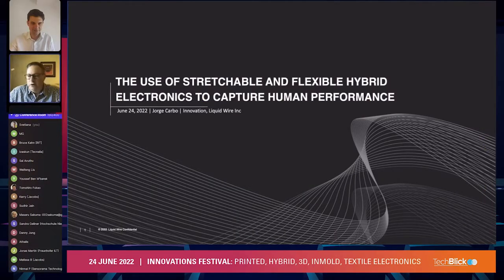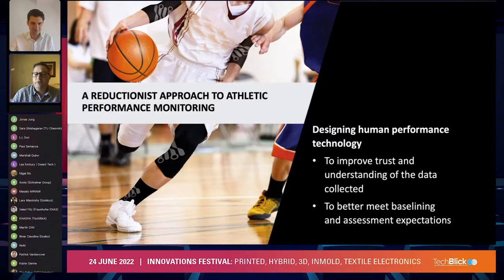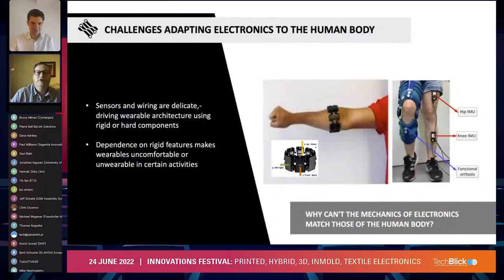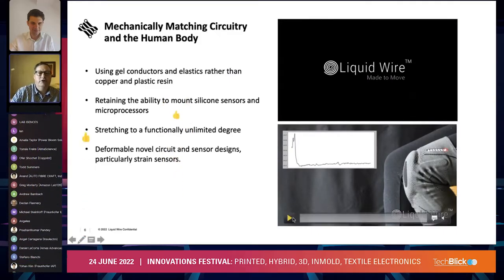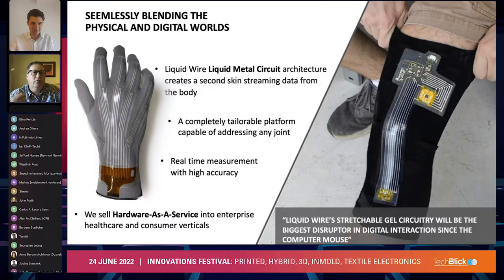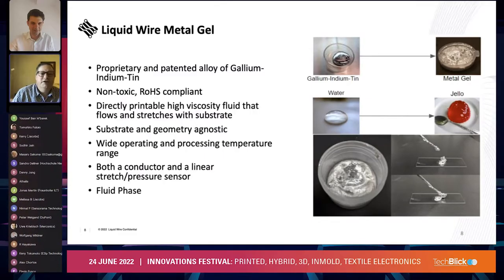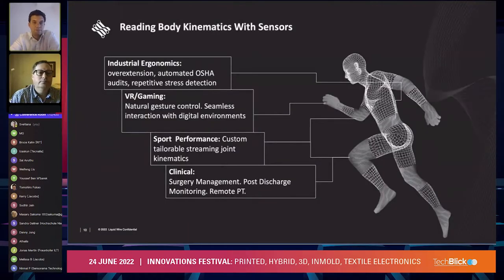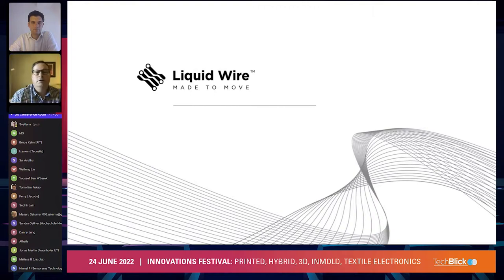Liquid Wire | Using stretchable Metal Gel strain sensors to digitize 3D body motion and flex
Jorge Carbo, Innovation Director

Metal Gel fluid-phase circuits and strain sensors present a unique solution for developing wearable 3D physiological monitors with highly stretchable, thin, and comfortable wiring that makes electronics seamless and invisible when embedded in a garment. In addition to detecting 3D body motion, Liquid Wire circuits can host any technology that a traditional PCB can. But unlike conventional flex circuitry, the Metal Gel conductor stretches with the body’s movements and reflows back into place without harming device performance even after 30,000+ strain cycles. This presentation will explore the underlying technology of pliable Metal Gel circuits and sensors so thin and stretchable they’re hardly noticeable to the wearer.